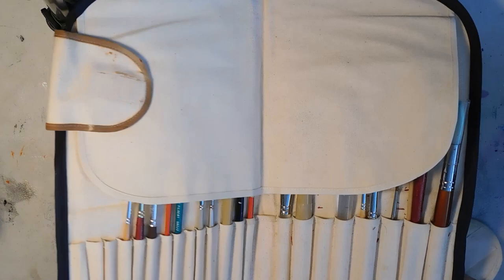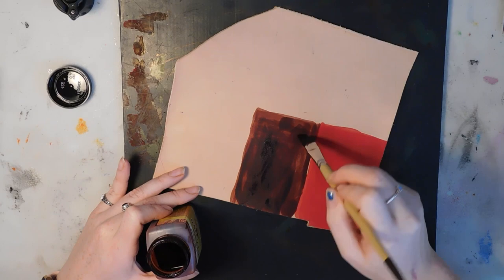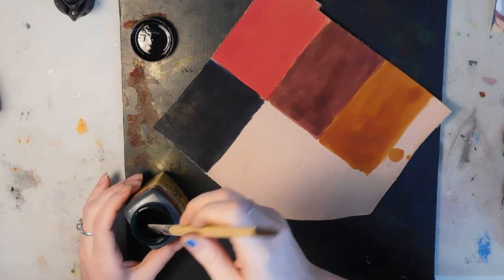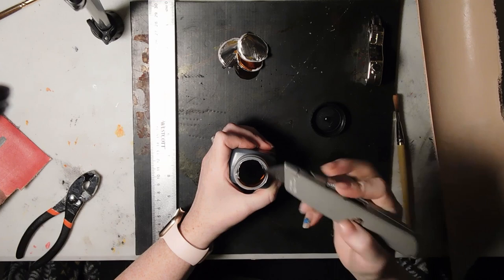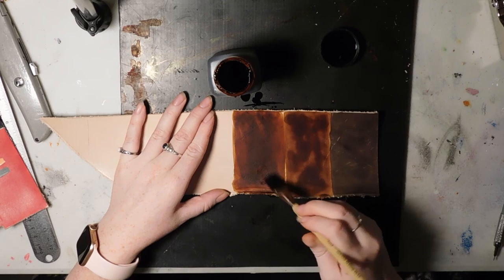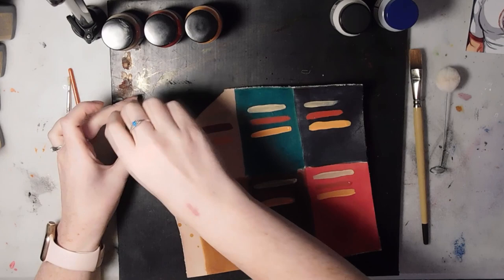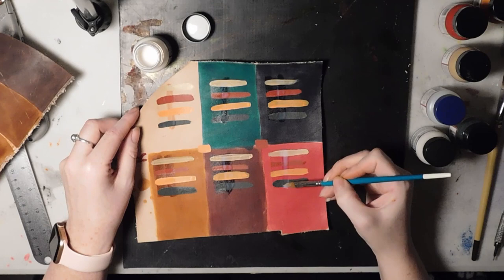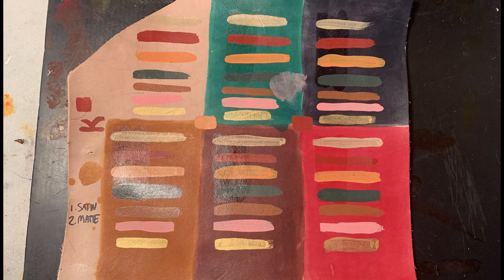Angelus Leather Paint Review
Angelus Paint starts at : 5:59

Hello! My names KaseySaus I'm a animator and comic artist based in Minnesota!